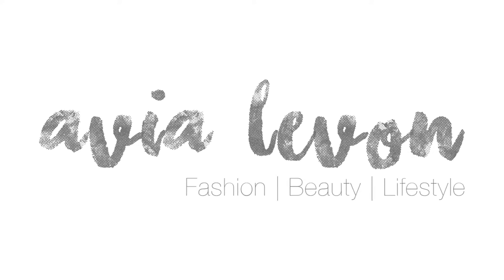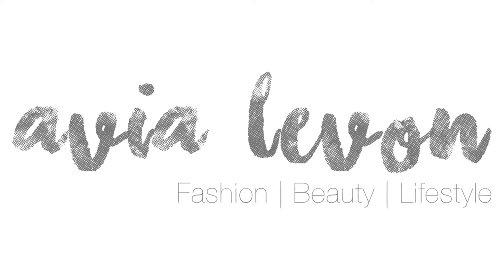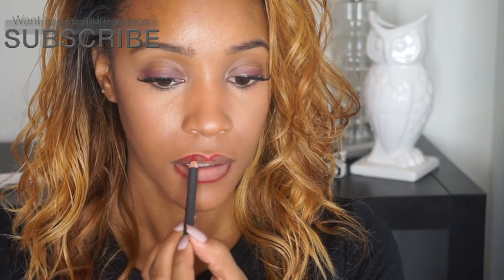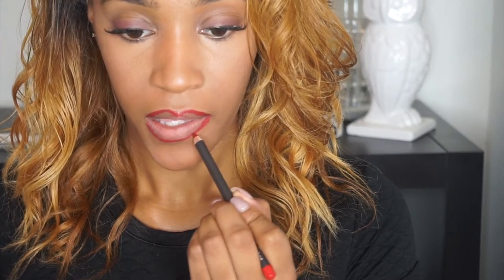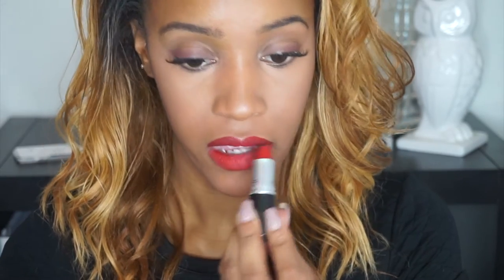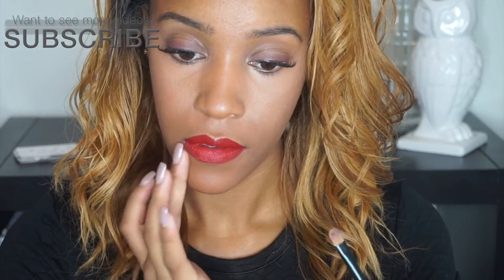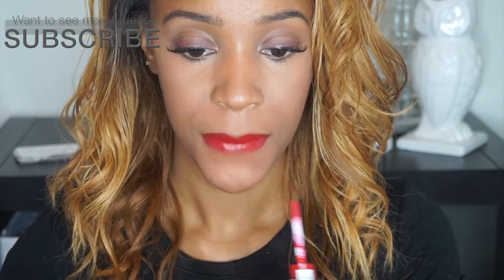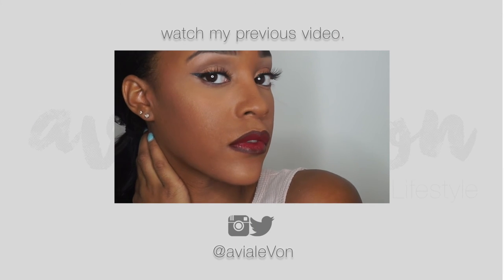How to | Classic Holiday Red Lip | Avia LeVon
How to put lipstick on. How to make lipstick stay. How to apply lipstick. How to have a perfect red lip.  Everything answered here!

// Philippians 4:13